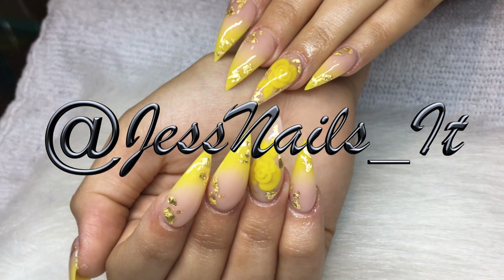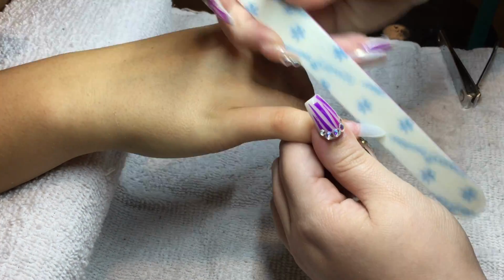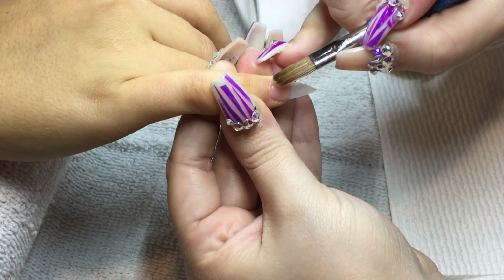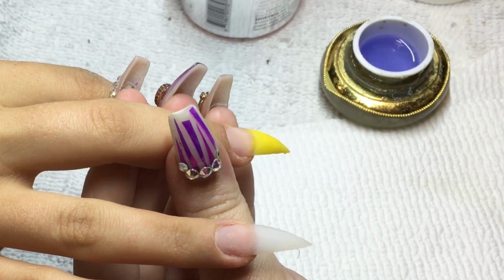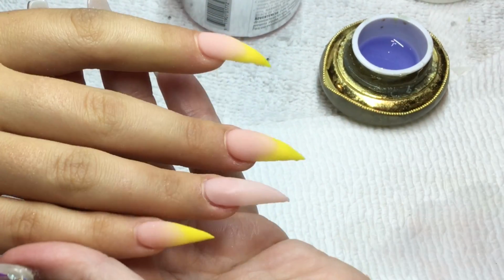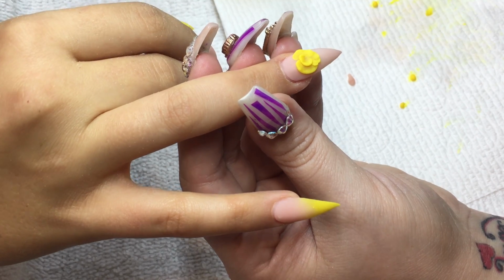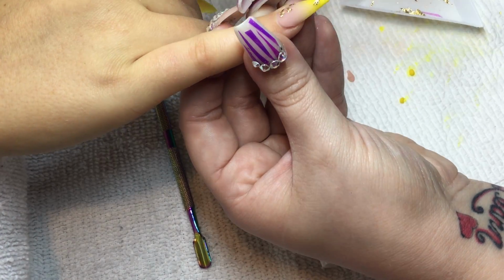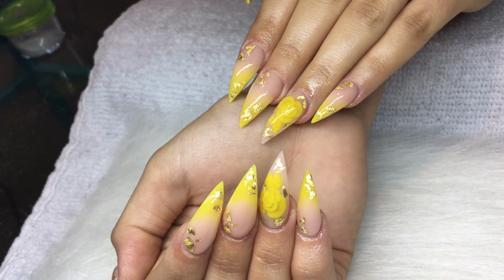HOW TO - COVER PINK AND YELLOW OMBRE STILETTOS WITH ENCAPSULATED 3D ROSES ( @JessNails_It )